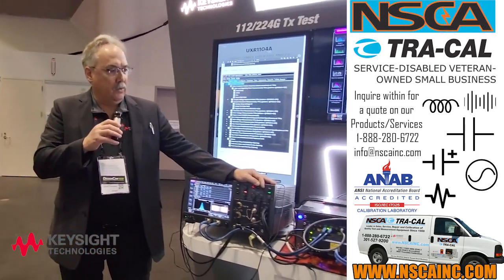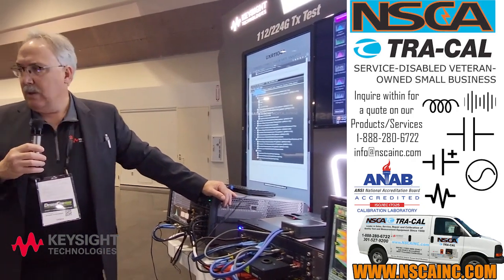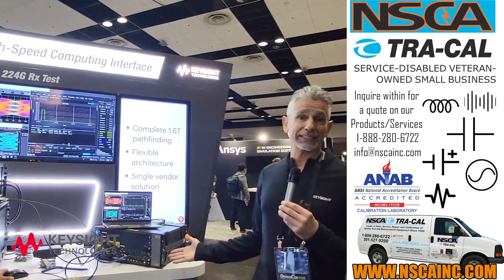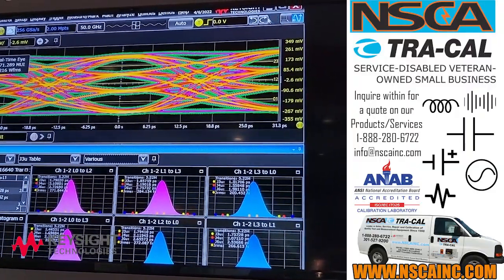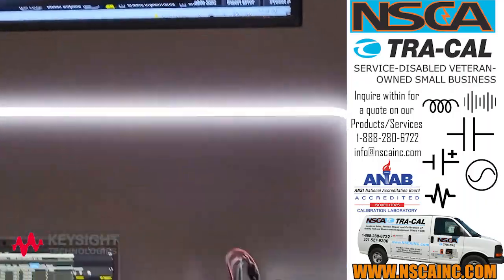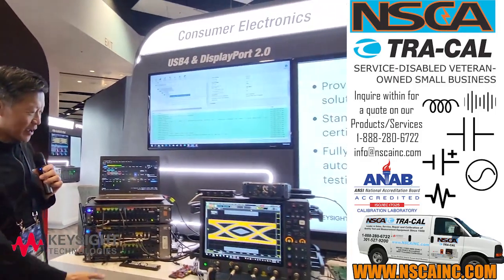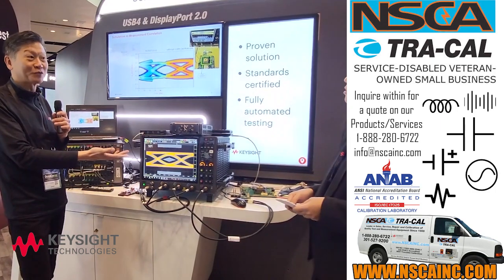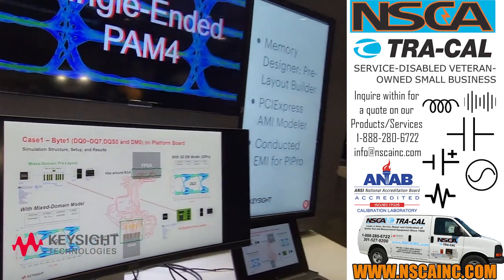8 DesignCon Demos at the Santa Clara Convention Center, Register Now to attend!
Accelerate design and engineering innovation at DesignCon, Santa Clara Convention Center. Register Now to Attend for the next event, Jan 31- Feb 2, 2023. Check out the demonstrations in this Keysight tour at DesignCon 2022. Take your electronic design expertise to the next level at Silicon Valley’s leading expo for chip, board, and systems design engineers. See the latest in high-speed design tools, technologies, and developments. See you at DesignCon 2022!.